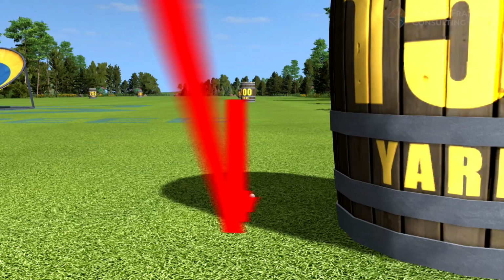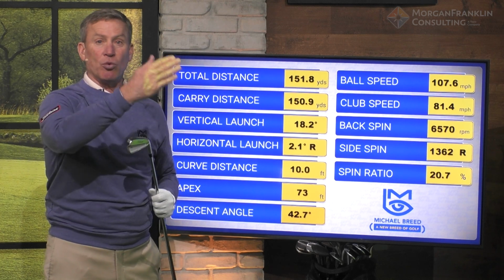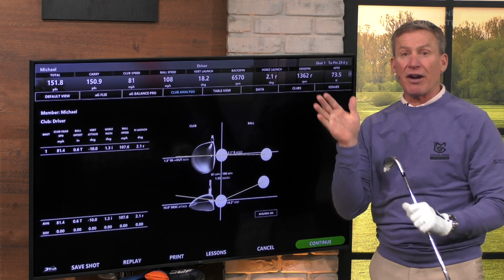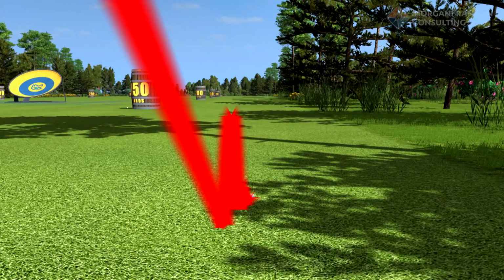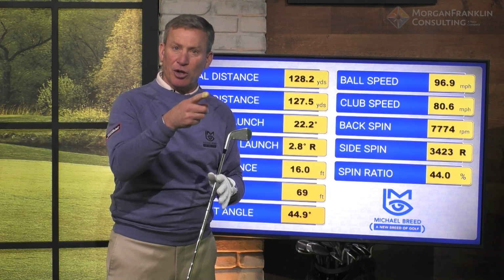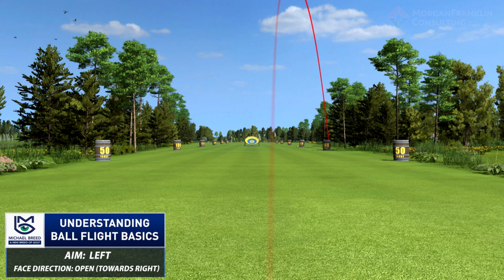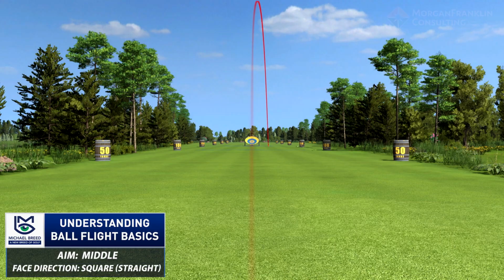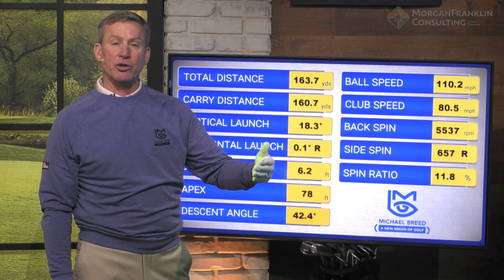Understanding Ball Flight Basics: How to Understand the Data... with Michael Breed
The game of golf is full of data. Data can come from launch monitors and simulators, but it also comes from the flight of the ball. When you understand how to read the data, you can correct your golf swing, and improve your ball flight. In this video, Michael Breed explains how to read the data properly so you can make the correct adjustment and fix your ball flight. As you will see, to understand ball flight is to understand the club face. Where the club face points, the ball goes. You will see a visual demonstration for this, and learn how to correct your club face position.

Michael will be posting multiple videos to help you improve your game each week (check out the video on the grip below!) When you want to control the club face to control your ball flight, you need to hold the club properly. This video will teach you how to do that.

We welcome your suggestions so please enter your ideas in the comments. We read as many as possible. You’ll also get access to some great deals.

Master your Grip!